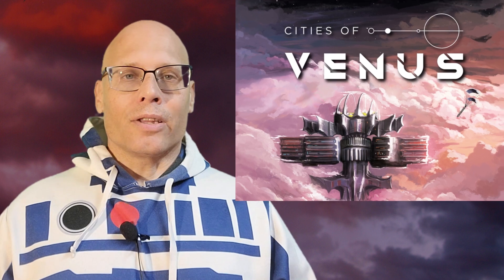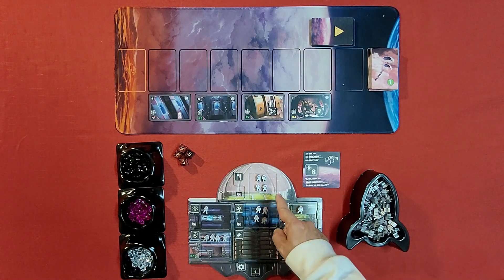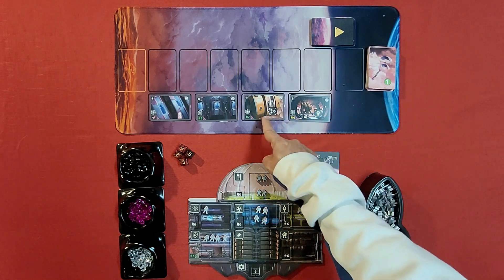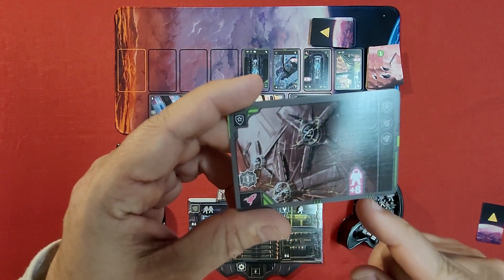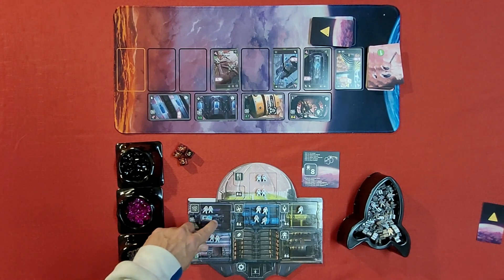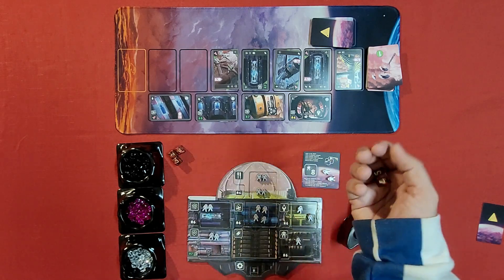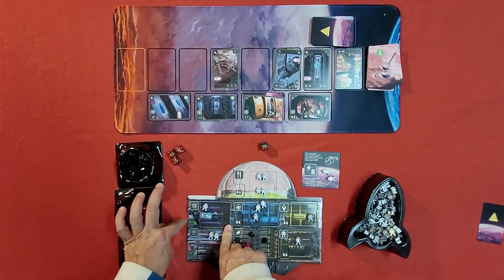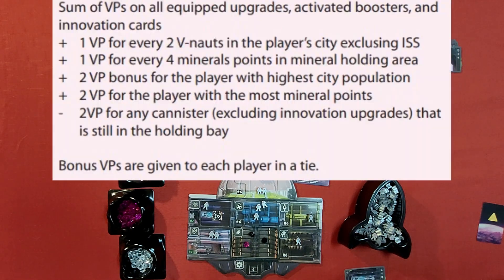Cities Of Venus Board Game Review (Tin Cup Games 2022) + How To Play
Cities of Venus is a medium weight, scifi Euro, based in the year 2222. Various countries on Earth have set up colonies in cities that float in the clouds. Each player represents the governor of a floating city and must compete with other players to maximize the growth of their city by growing their population and strategically deploying it across the various departments to keep their city running. To help the cities, Earth has been sending immigrants and city upgrades in the form of Drops. At some point, a catastrophe occurs on Earth, cutting off communication with Venus. No one knows when the last Drop from Earth will come.

Each round, players move through several phases: Resolve events, erode shields, grow and deploy population, mine for resources and modify the city, and grab a drop to improve the city.

A player can gain victory points in the following ways:
Points on station upgrades
Points for a certain amount of mined resources
Points for city population
Bonus points for the most populous, the richest, and most upgraded cities

Some time in the third phase of the drops, a card (randomly shuffled into the card deck) will turn up with the Earth on it. This card signifies that this is the last drop that will arrive from Earth and triggers the end of the game.

The player with the most victory points at that point wins.